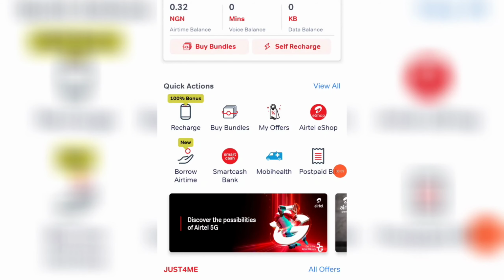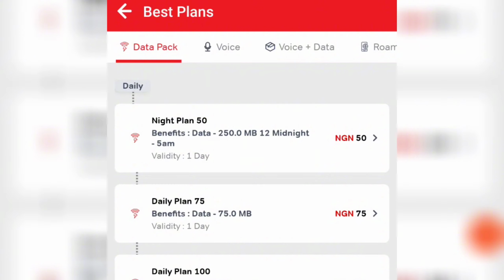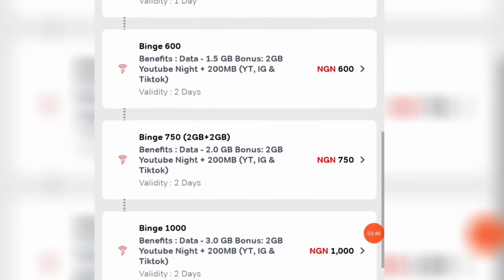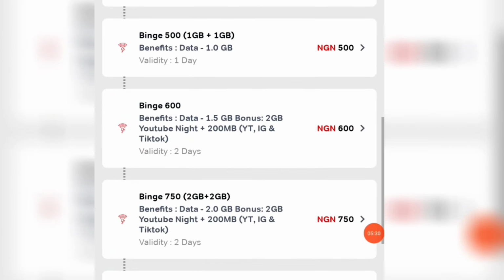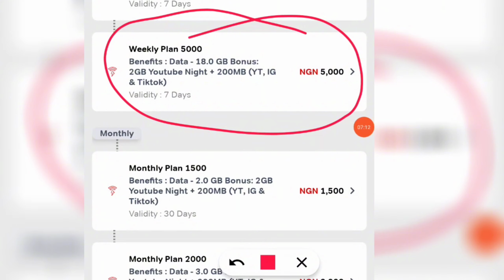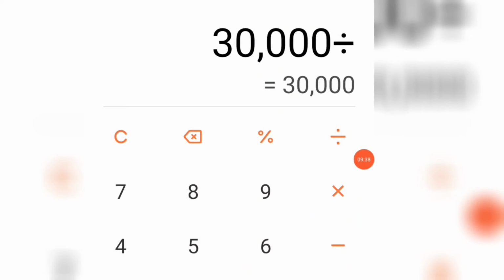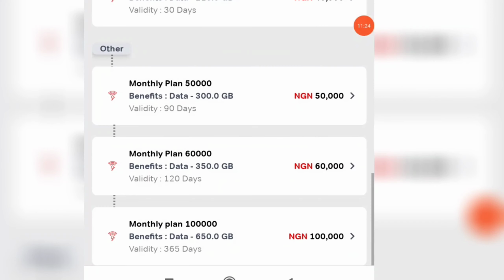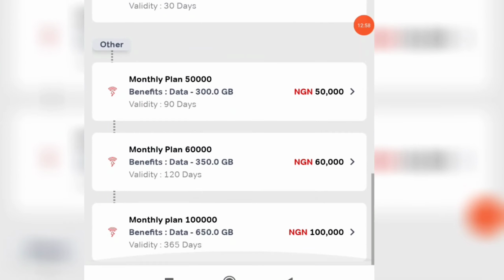App To Get Cheap Data From Airtel 2025 | How To Buy Data at Cheaper rate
If you are looking for how to get cheap data this video is for you

I will share with you how to get cheap and affordable data for AIRTEL that you can use to browse the internet and save cost from buying data at higher price